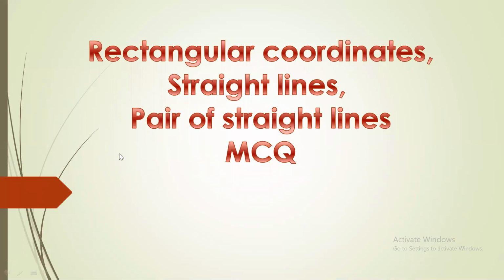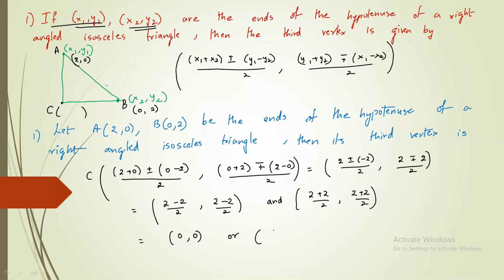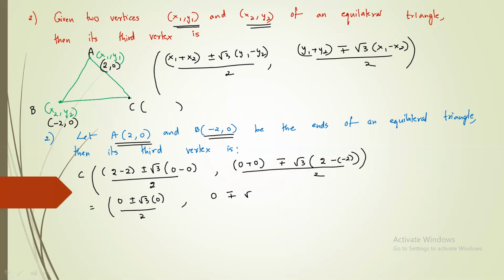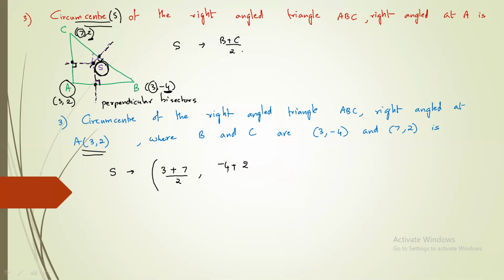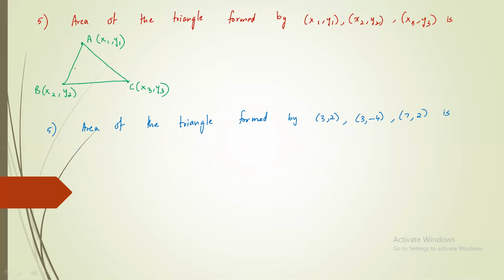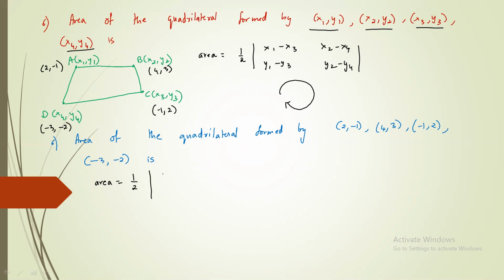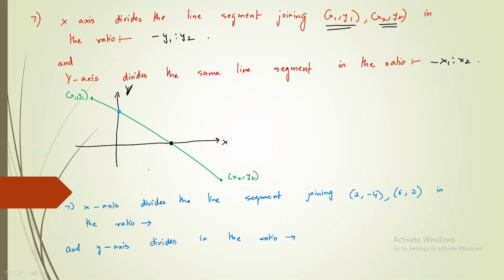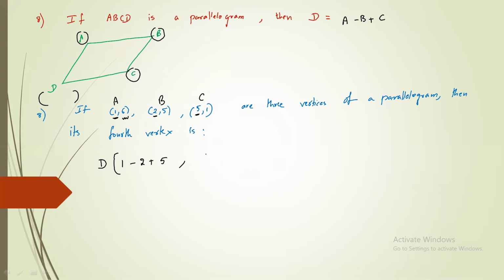STRAIGHT LINES | MATHS | SANKALP | CLASS 1| MCQ'S